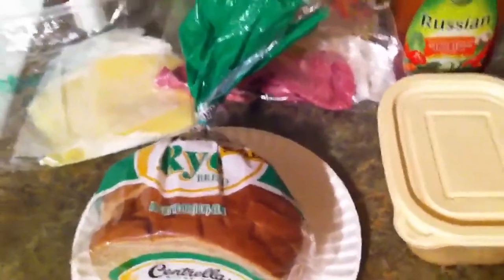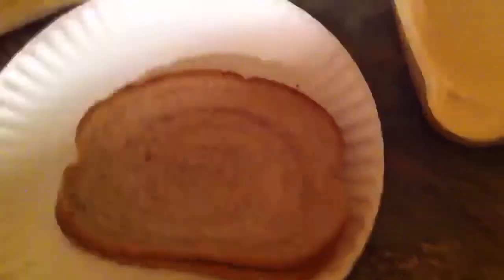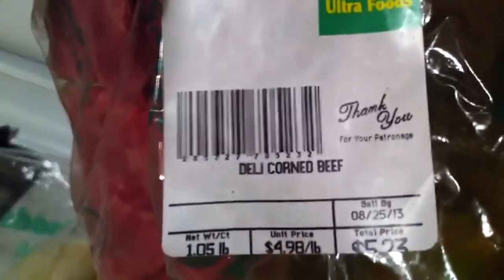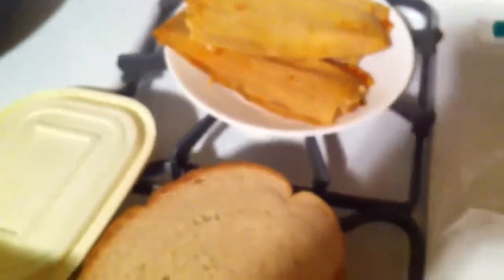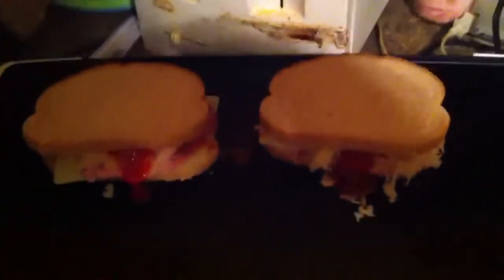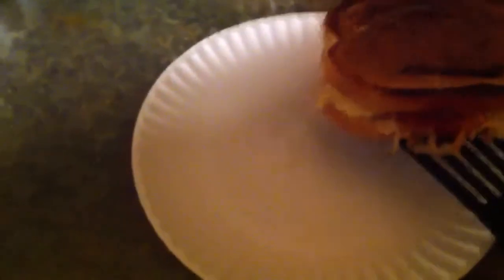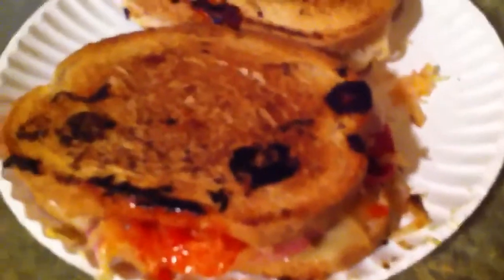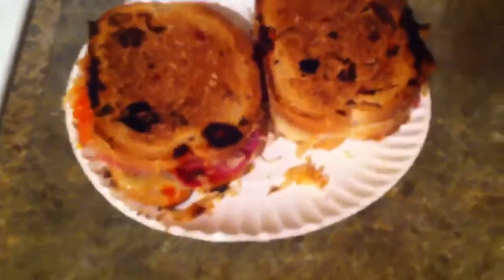Me cooking some Reuben Sandwiches